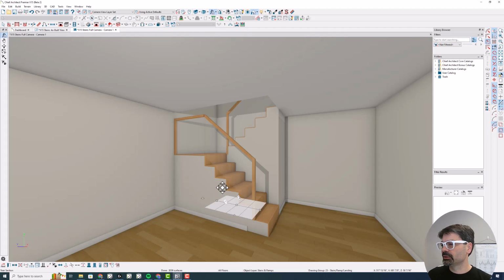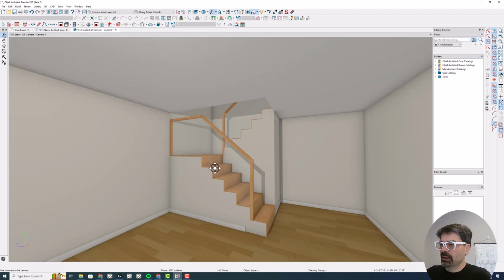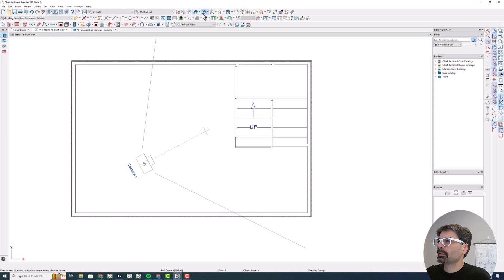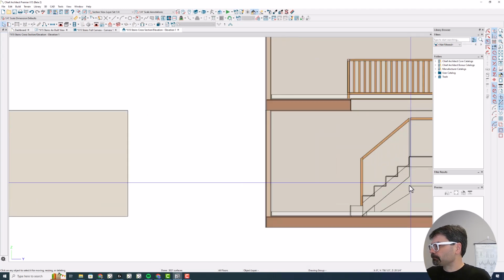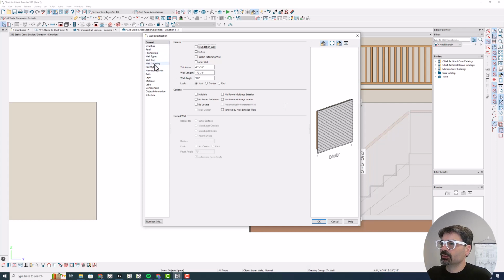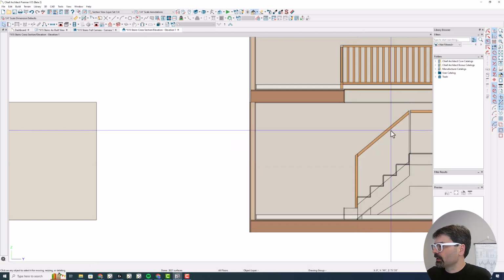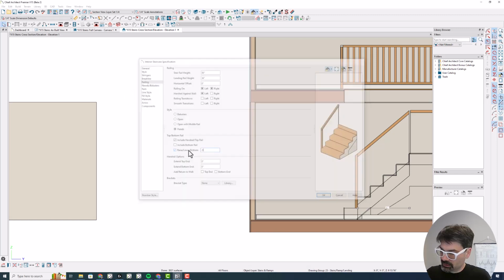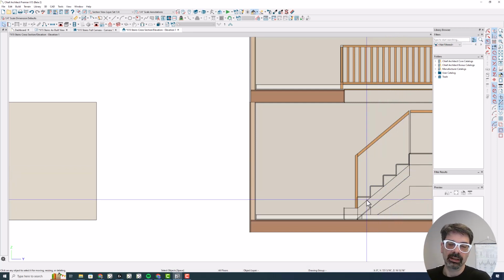Contemporary Stair Update X15 | Chief Architect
A few weeks ago, I tried a contemporary stair model in X14
Now that X15 has been released, we have a few better controls for the glass panel that I thought I'd share in this video. Check it out.